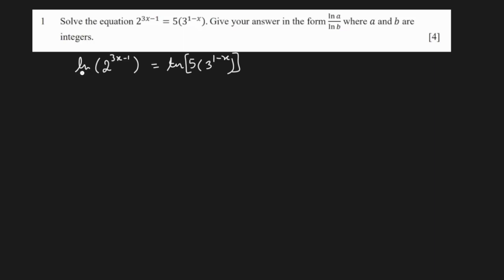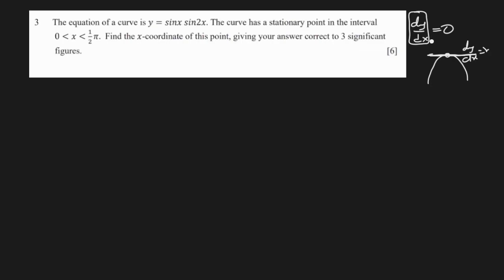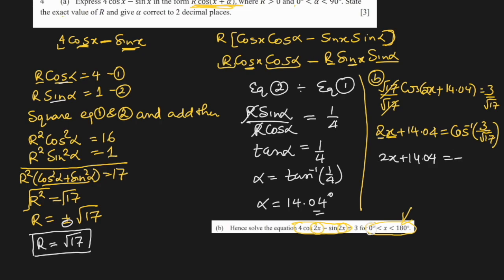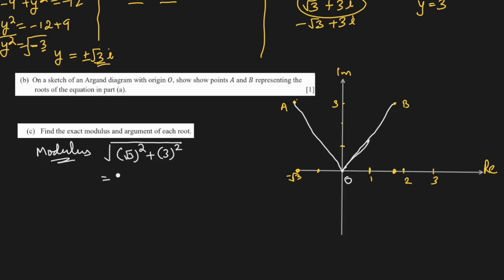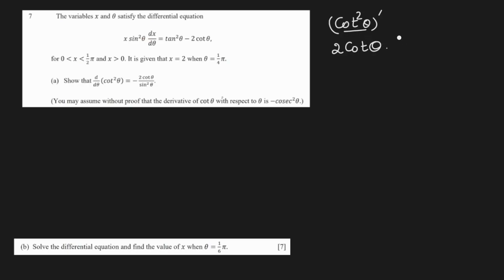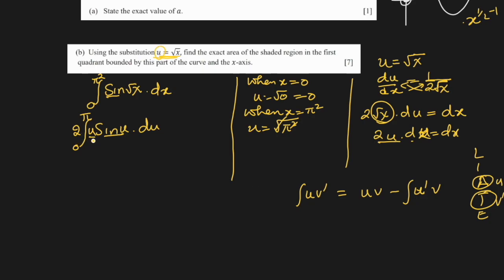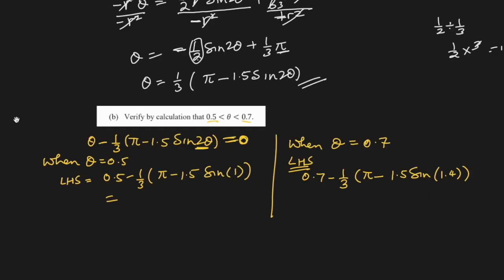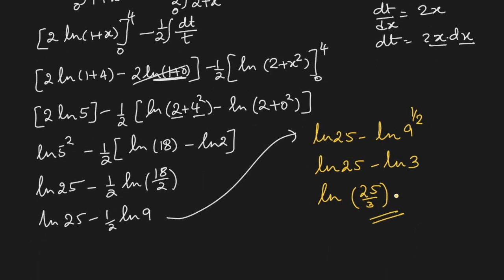GUIDED SOLUTIONS - CAIE A & AS LEVEL PURE MATH 3 | OCT NOV 2022 9709 /32/O/N/22 | ALL QUESTIONS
Timestamps
00:00 Question 1 Exponential Equation
05:35 Question 2 Polynomial /Factor theorem
13:27 Question 3 Trigonometry / Stationary point
19:37 Question 4 Compound angle
30:45 Question 5 Complex numbers
43:35 Question 6 Vectors
51:25 Question 7 Differential Equation
59:50 Question 8 Area under curve
1:07:49 Question 9 Improving numerical solution
1:21:30 Question 10 Partial fraction